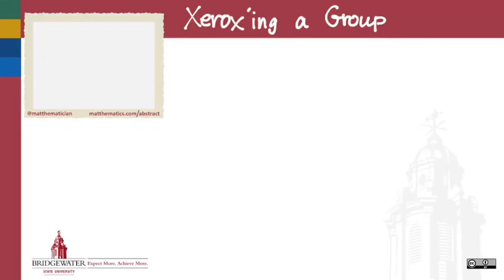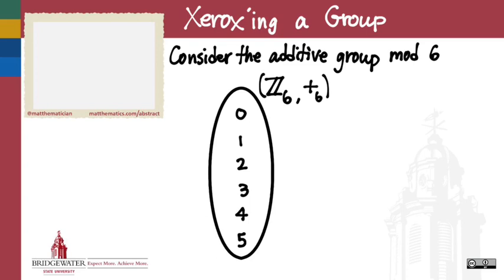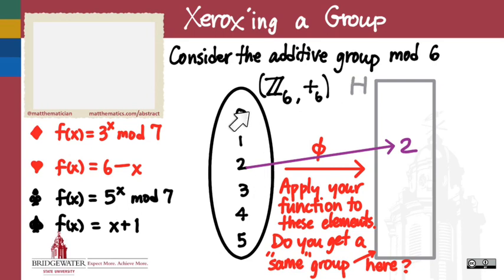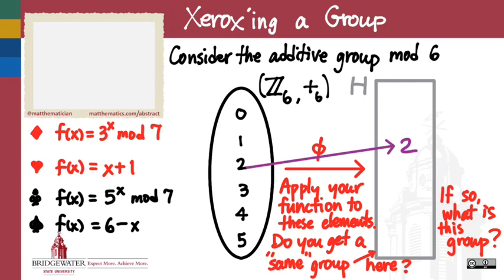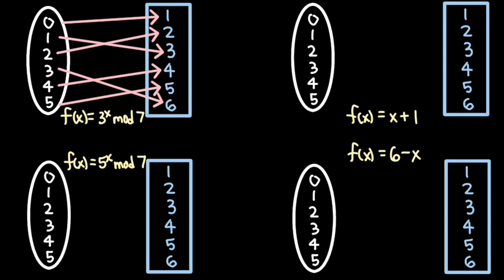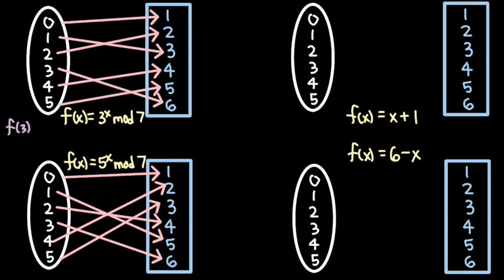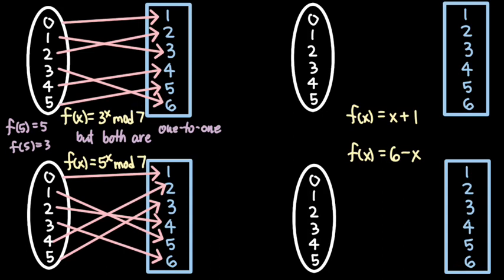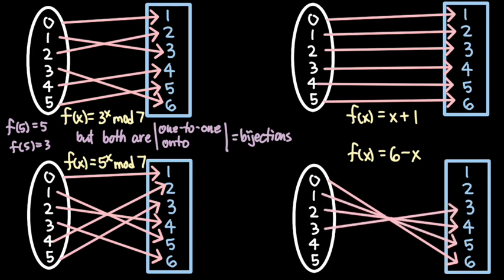301.6 Xeroxing a Group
Can we make a “same” group by applying a function to a known group? Beginning our example, 3/29